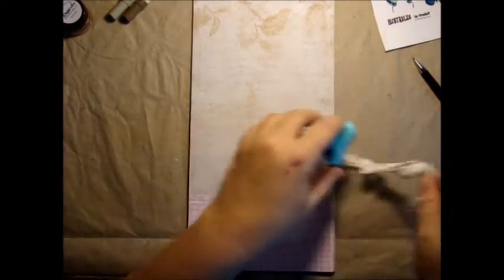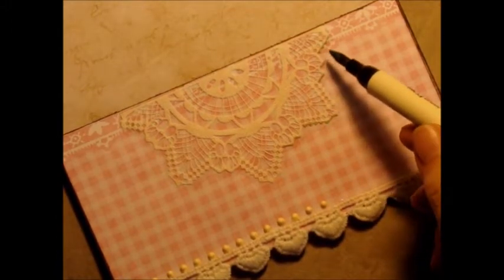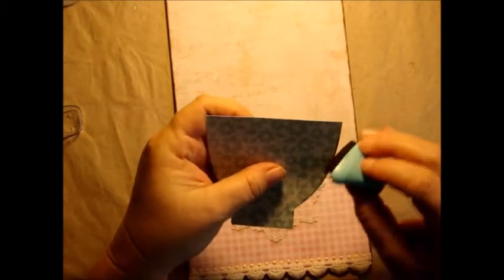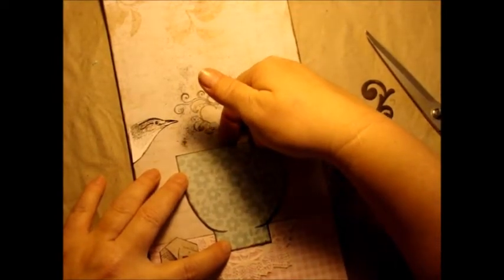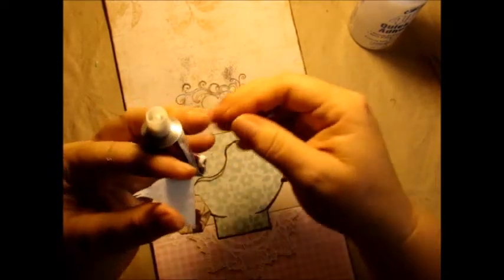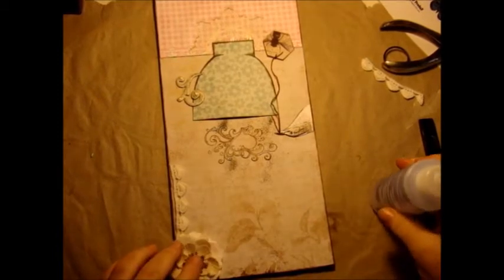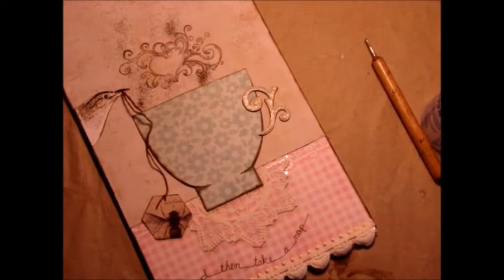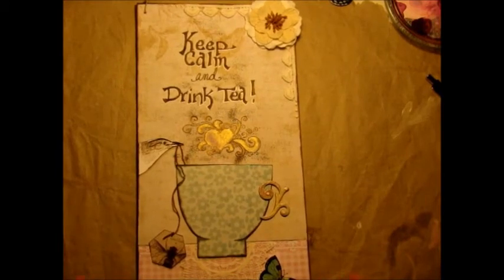Sundays with Sandee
Tips on using Helmar 450 and Liquid Scrap Dots on a mixed media wall hanging using combined kits from Frosted Designs. ( correction: it should be Simply Sweet and Beauty of Nature kits )